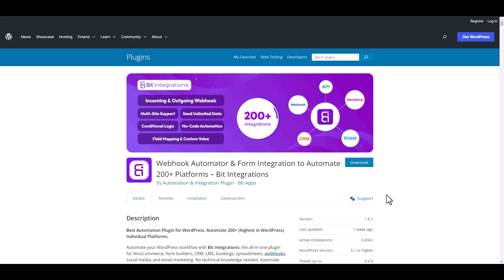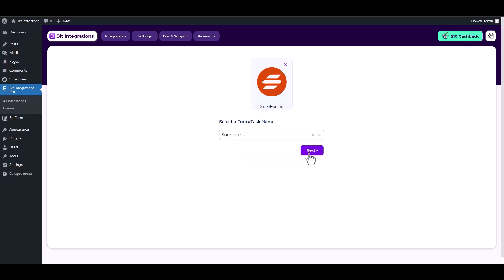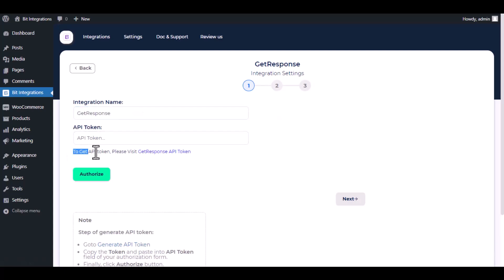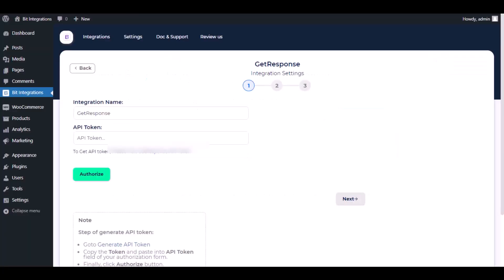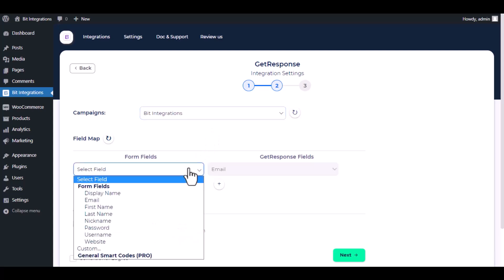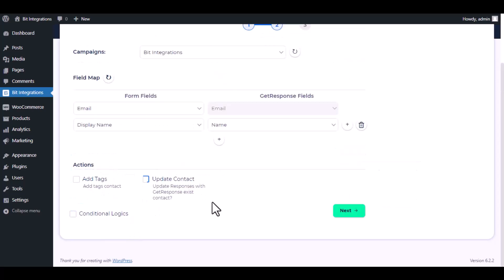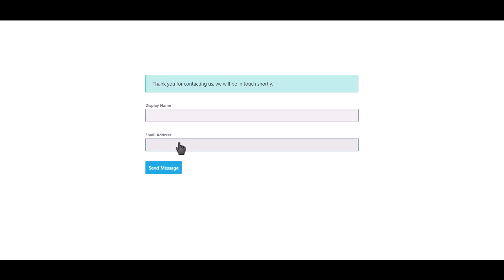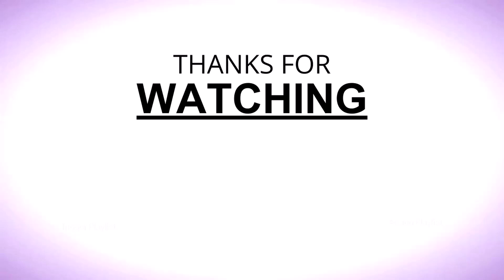Integrating SureForms with GetResponse | Step-by-Step Tutorial | Bit Integrations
Welcome to our latest tutorial where we dive into the world of seamless integration between SureForms and GetResponse, a powerful email marketing platform, all made possible by the Bit Integrations WordPress plugin.

Join us as we walk you through the step-by-step process of connecting SureForms with GetResponse using Bit Integrations. Discover how to effortlessly synchronize your form data with your GetResponse email marketing campaigns, taking your marketing efforts to a whole new level.

Key Highlights of the Tutorial:
✅ Comprehensive guide to integrating SureForms with GetResponse using Bit Integrations.
✅ Witness the real-time synchronization of form submissions and email campaigns.
✅ Learn how the combination of SureForms and GetResponse through Bit Integrations can elevate your email marketing game.

Whether you're a marketer, business owner, or email aficionado, this integration empowers you to optimize and streamline your email marketing endeavors like never before. Don't miss out on our comprehensive tutorial on integrating SureForms with GetResponse using Bit Integrations.

📹 Ready to enhance your email marketing strategy? Watch our tutorial on integrating SureForms with GetResponse using Bit Integrations, and revolutionize your email campaigns today. 🚀